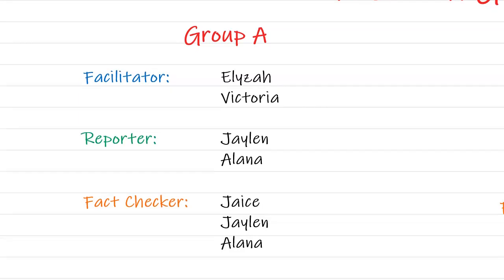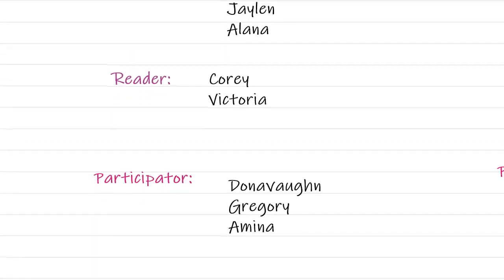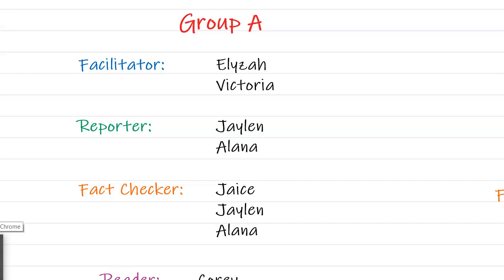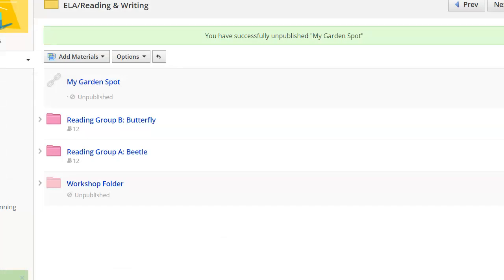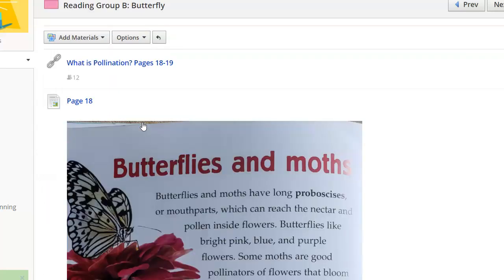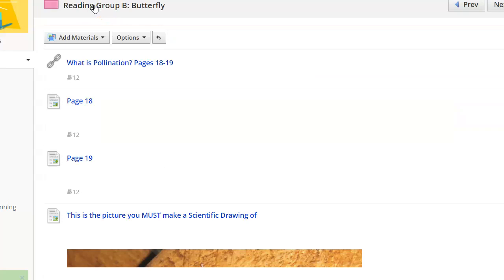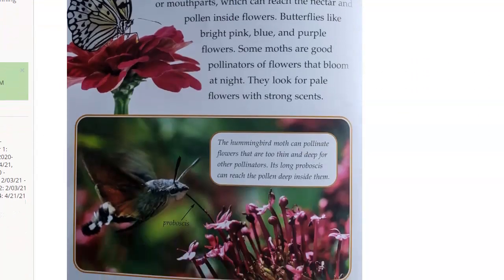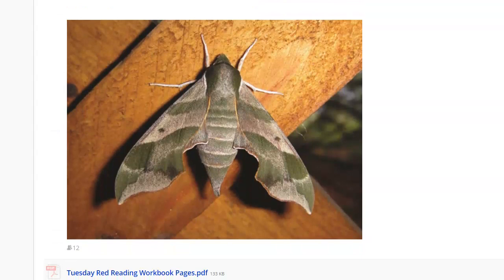Small Group Assignment